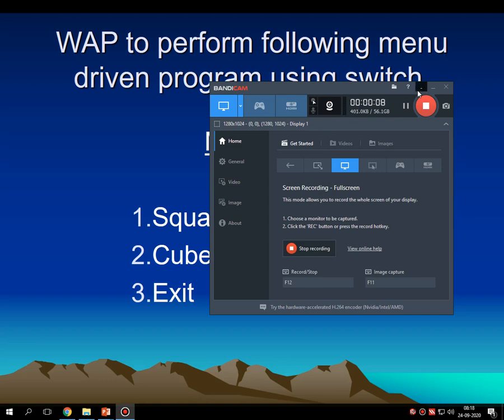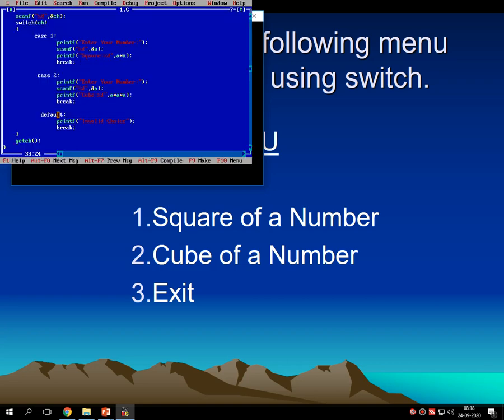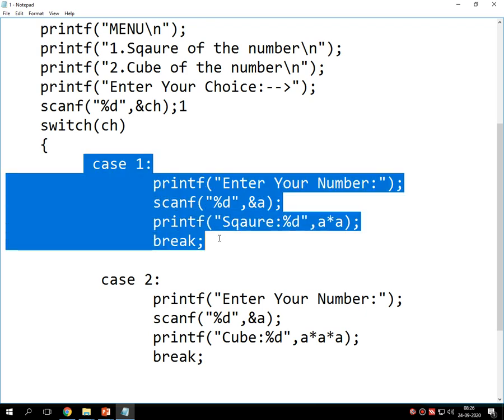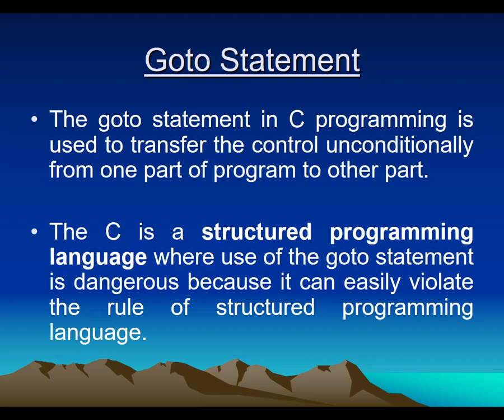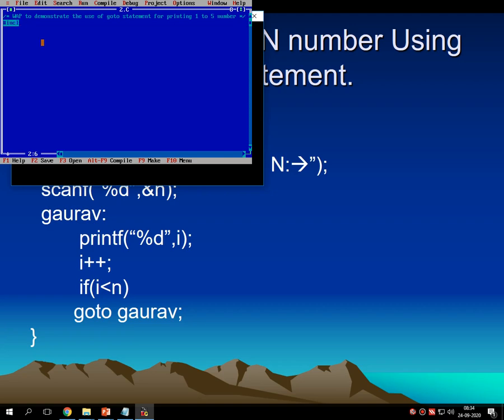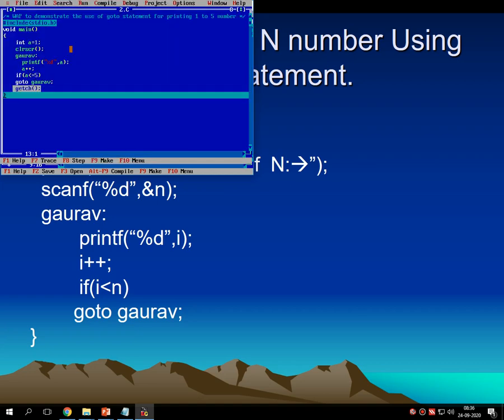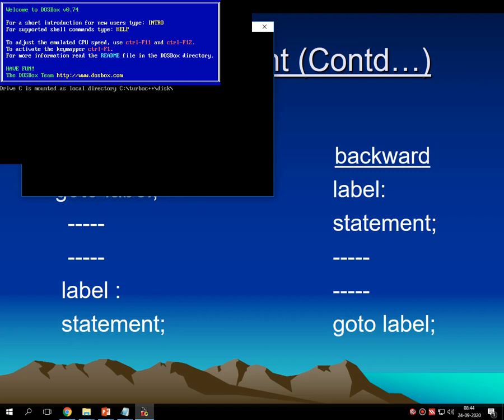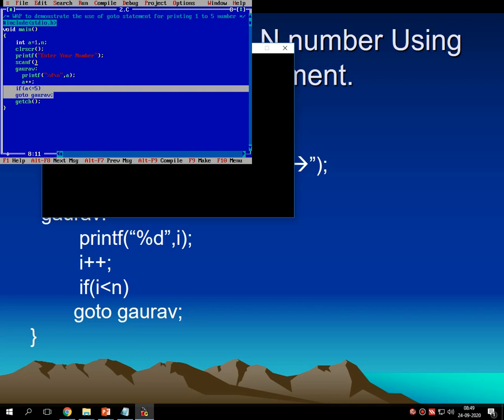UNIT-2 LEC-5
This Lecture focus on control structure type called looping control structure and we have started with goto statement.